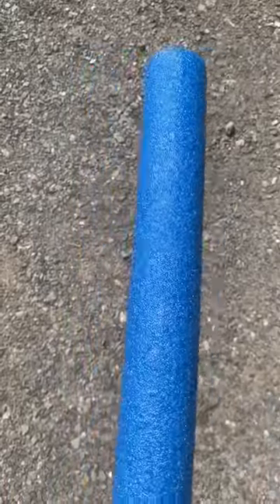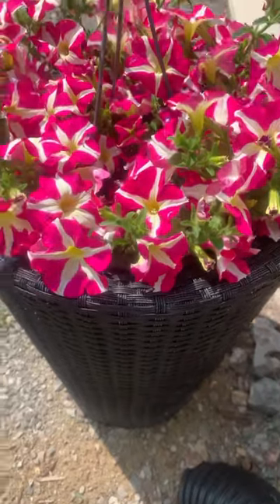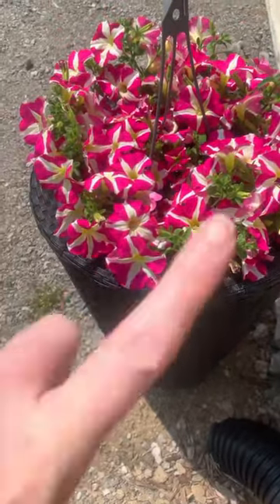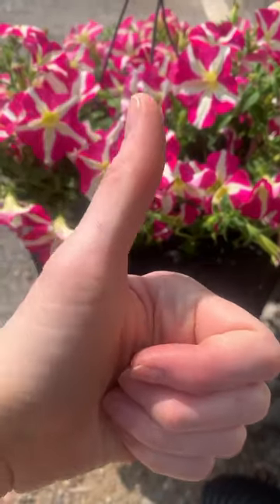INSANE Dollar Tree Pool Noodle HACK for PLANTERS! You Won’t Believe It!